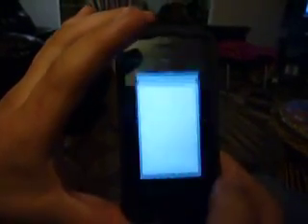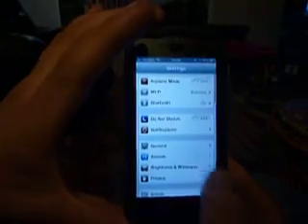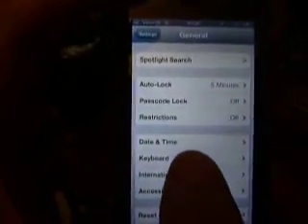Iphone emojis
How to enable emojis in Iphone 5 iOs 6.